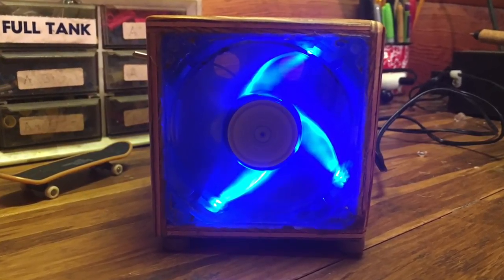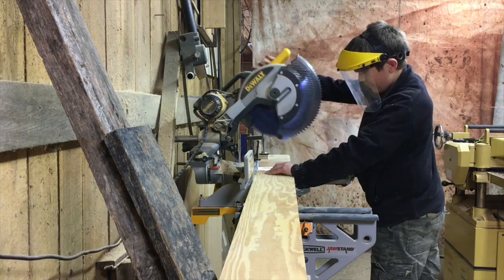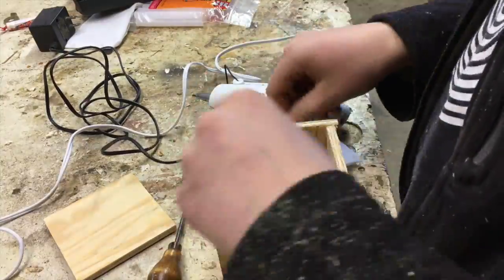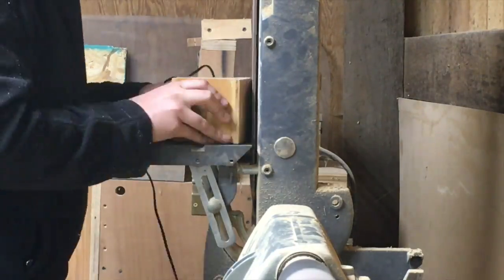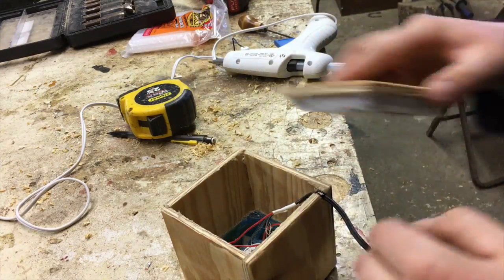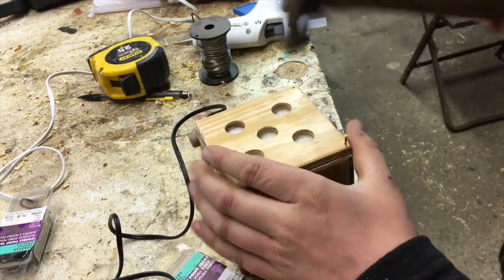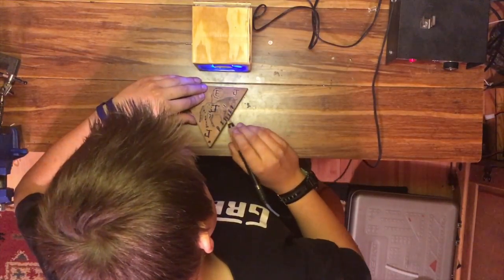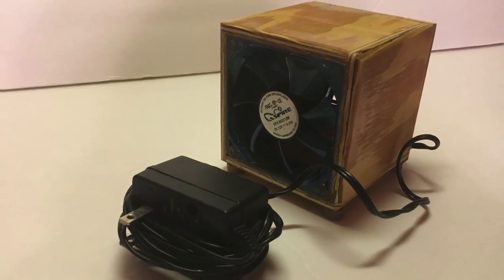How To Make a awseome Wooden Fume/Smoke Extractor! | Soldering,Woodburning.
I made this fume extractor because i do a lot of soldering and woodburning. I used a 12 volt blue led fan and a 12 volt power supply. I made the box out of 1/4'' plywood. it works very good and takes in the smoke very good. So now i will use this fume extractor for the years to come!

Cool Blue LED Fan

12V Power Supply